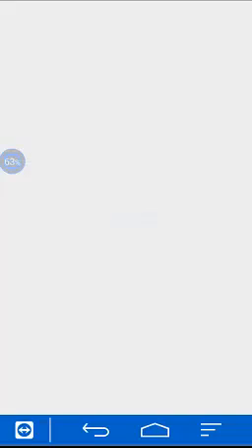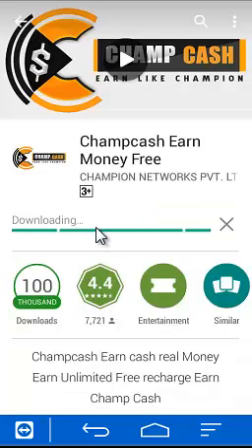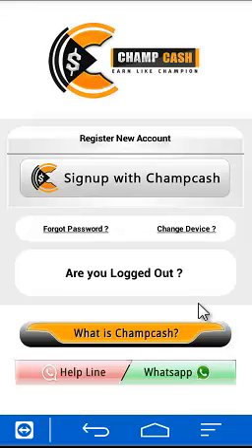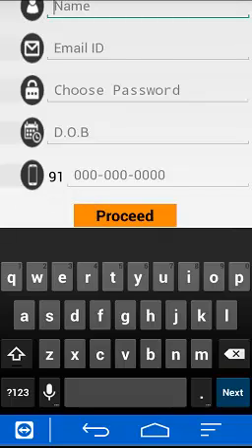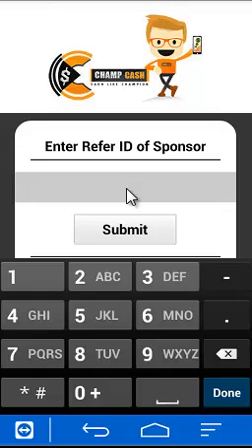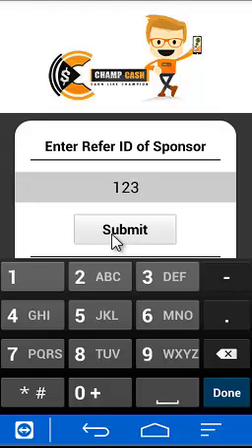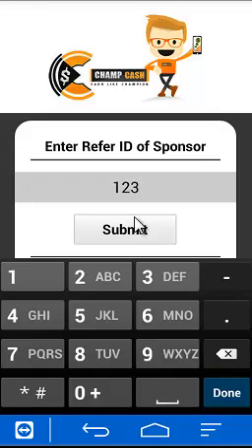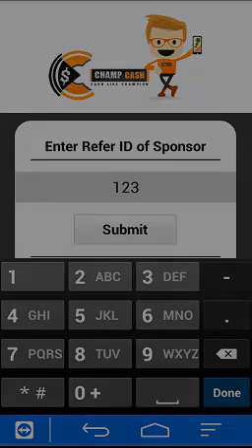how to join in champcash english